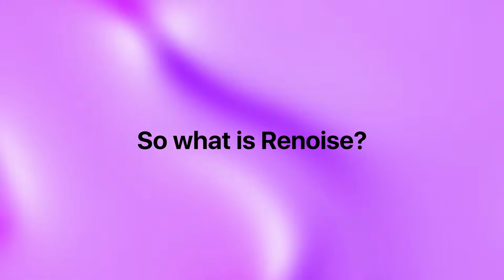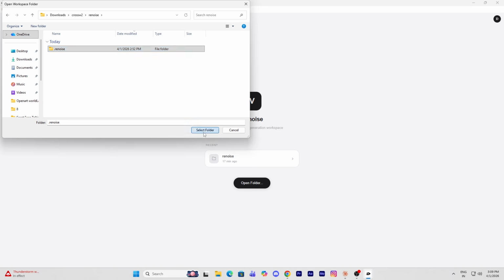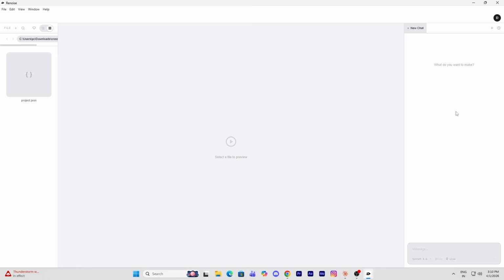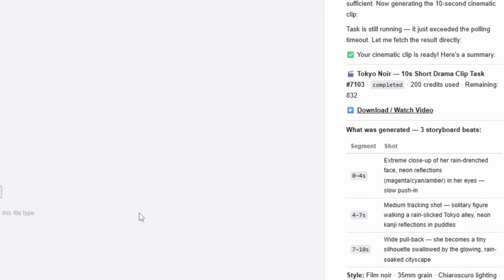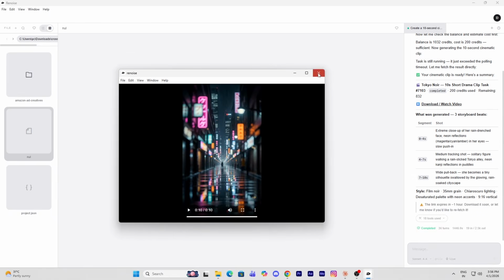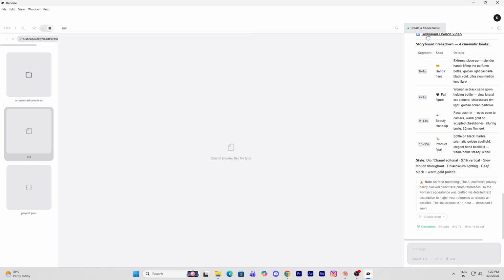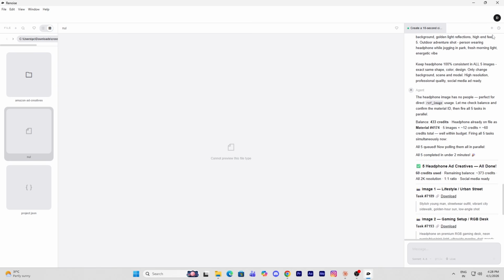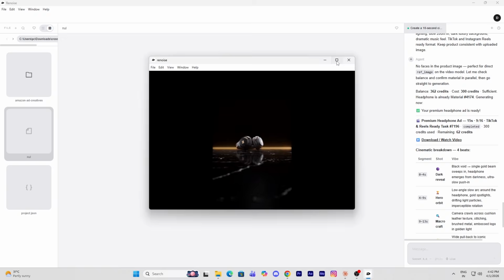I Tested Renoise AI and the Results Are Insane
Look at these videos. Cinematic, realistic, and ready to use. I created all of this using Renoise AI, an AI-powered video generation platform. This tool allows you to create up to 100 different video creatives from a single image, making it perfect for generating product video content and ai ads. This ai video generator can completely change your workflow for ai video creation and image to video ai projects.
🚀 Create FULL Product Ads in Minutes with Renoise AI (No Editing Skills Needed!)
In this video, I’ll show you how to use Renoise AI to generate complete product ads — from idea to final video — in just minutes. No complex editing, no expensive tools, and no experience required.
If you're a content creator, dropshipper, or running ads for your business, this tool can completely change your workflow.

🔥 What You’ll Learn:
How to create high-quality product ads using AI
Step-by-step Renoise AI workflow
Turn any product idea into a ready-to-publish ad
Save hours of editing time using automation
How beginners can start creating ads instantly

💡 Why Renoise AI?
Renoise AI simplifies the entire ad creation process. What used to take hours (or even days) can now be done in minutes — making it perfect for creators, marketers, and beginners.

Dropshippers & eCommerce sellers
Digital marketers & agencies
Anyone who wants to create ads fast using AI

⚡ Pro Tip:
The interface may look simple at first, but there’s a lot of powerful functionality behind the scenes — once you start using it, you’ll realize how much time it actually saves.